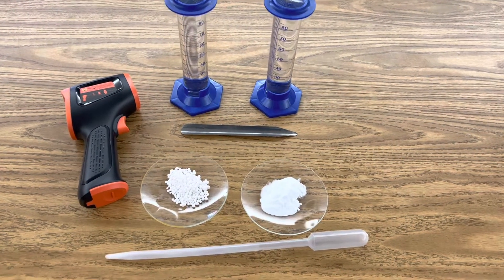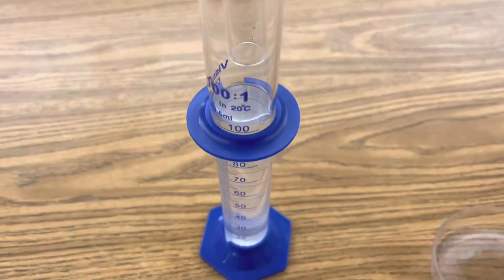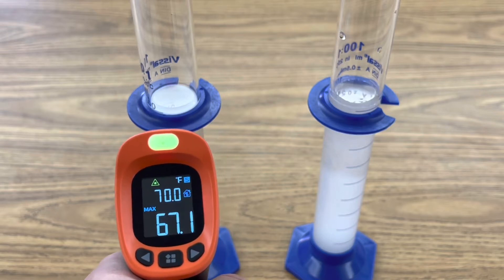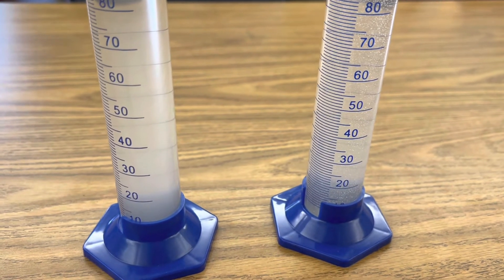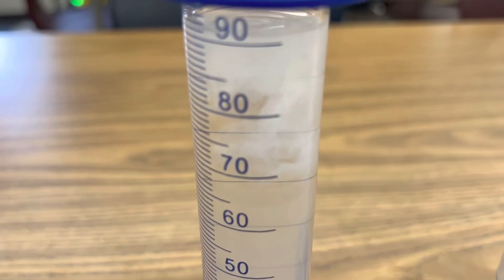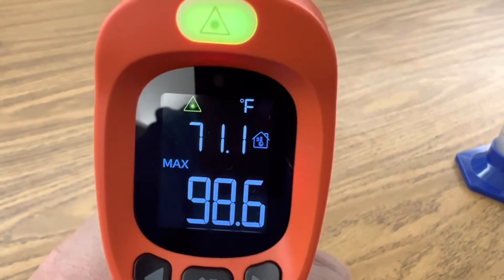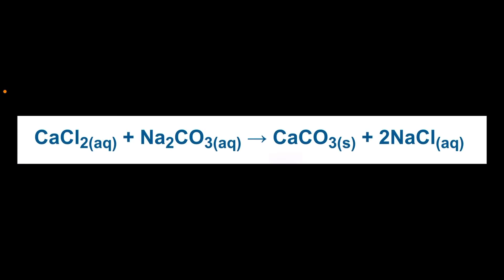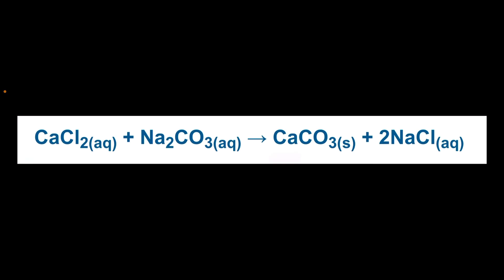Precipitation of Calcium Carbonate in RamZland!⚗️CaCl2+NazCO3→CaCO3+2NaCl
Keith Ramsey explains the double displacement precipitation reaction between calcium chloride and sodium carbonate. CaCl2+NazCO3→CaCO3+2NaCl.